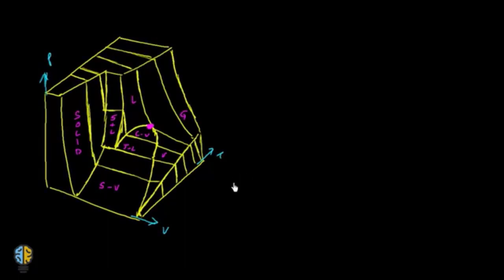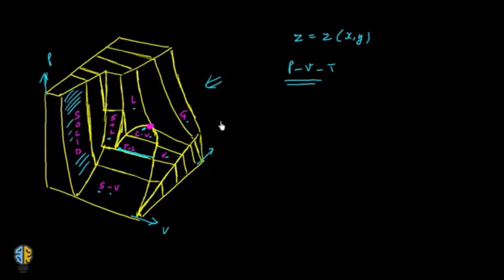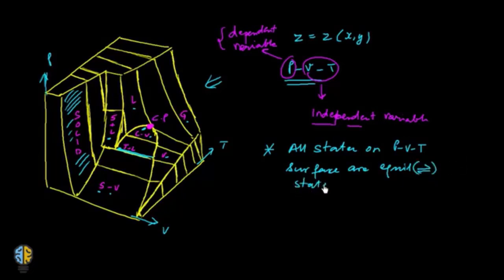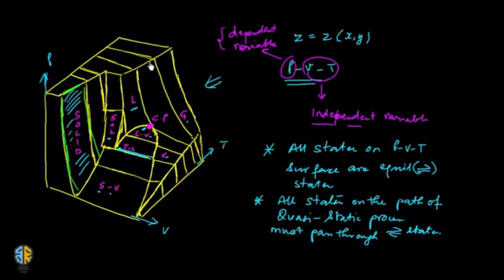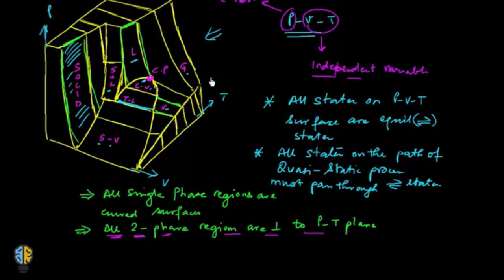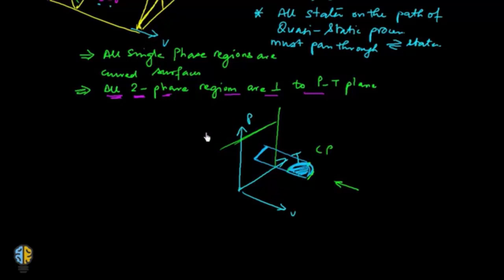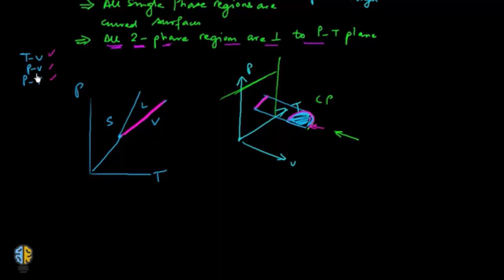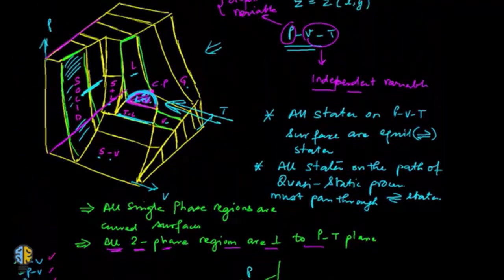P-V-T SURFACES FOR A PURE SUBSTANCE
IN THIS SECTION WE DISCUSS THE FUNDAMENTAL THERMODYNAMIC PROPERTIES OF THE PURE SUBSTANCES. THIS SECTION ALSO DEALS IN THE VERY BASIC CONCEPTS RELATED TO THE THEORY OF PURE SUBSTANCES.
IN THIS VIDEO WE WILL LEARN ABOUT P-V-T SURFACES FOR A PURE SUBSTANCE.

SEMESTER FUNDA PROVIDES ENGINEERING VIDEO LECTURES, TUTORIALS & STUDY MATERIAL FOR DIPLOMA & DEGREE STUDENTS. WE PROVIDE DETAILED KNOWLEDGE OF ENGINEERING DIPLOMA & DEGREE SUBJECTS BY ORGANIZING LECTURES SEQUENTIALLY FROM EASY TO DIFFICULT.